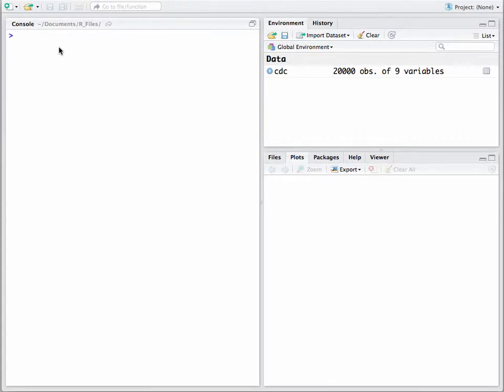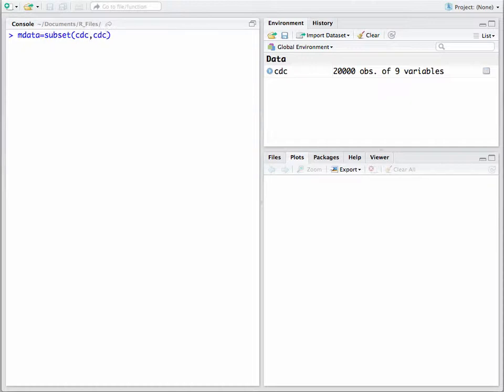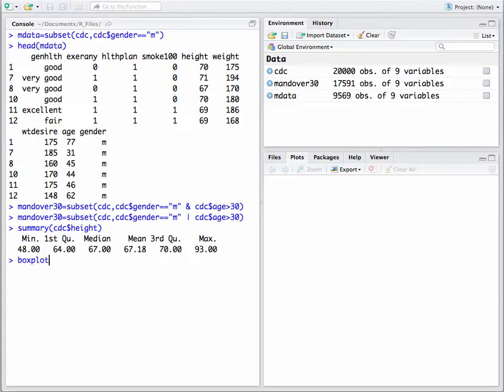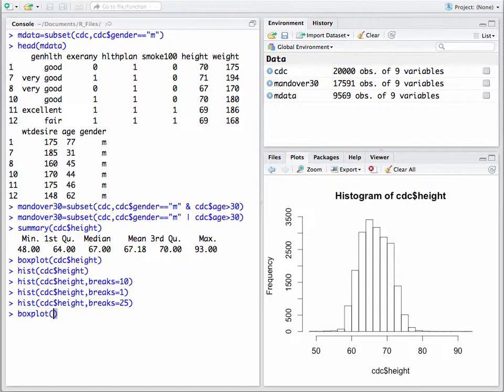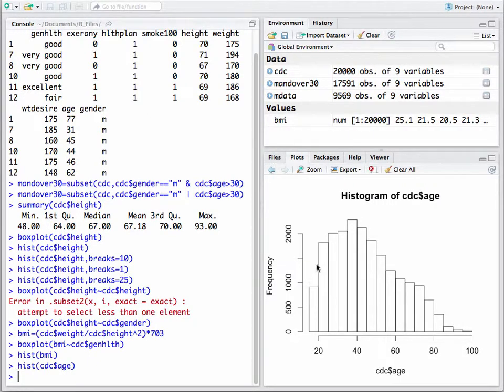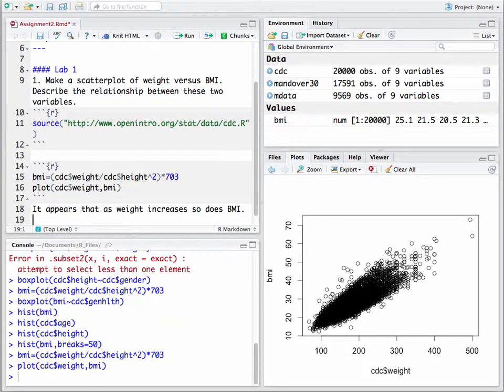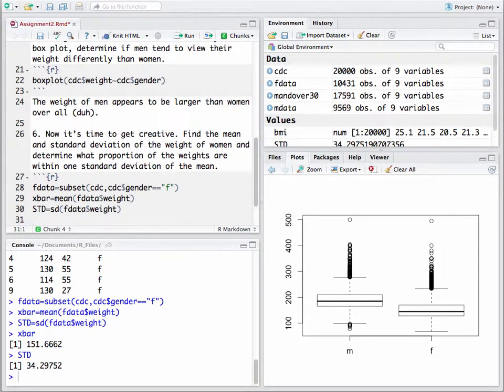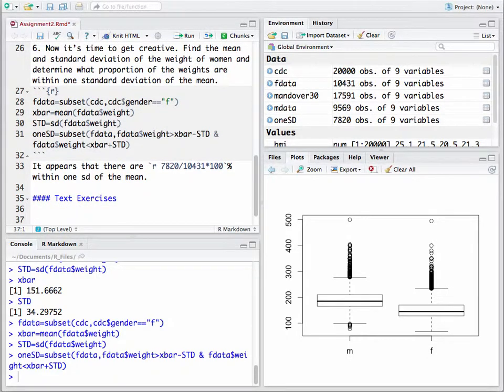Lab 1 for OpenIntro Statistics Part 2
This video is for Lab 1 of OpenIntro Statistics